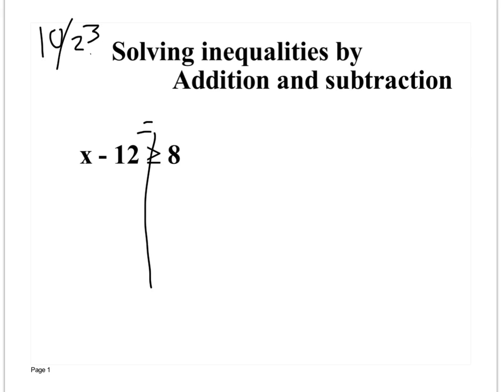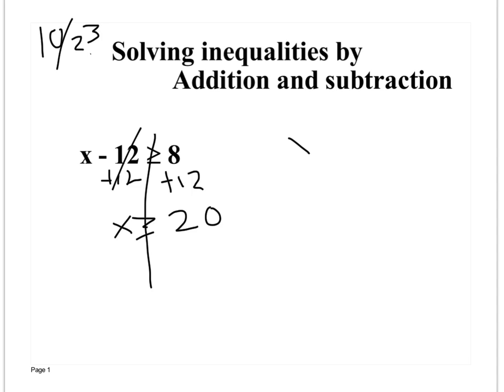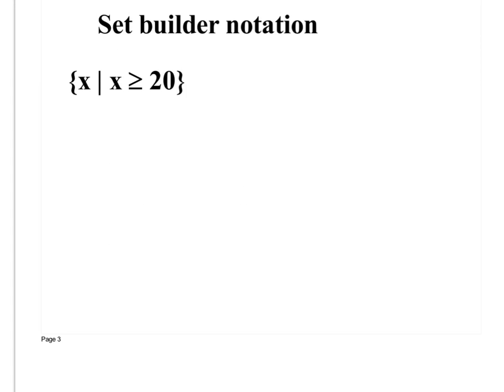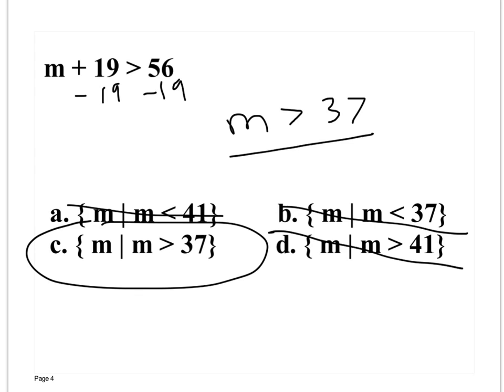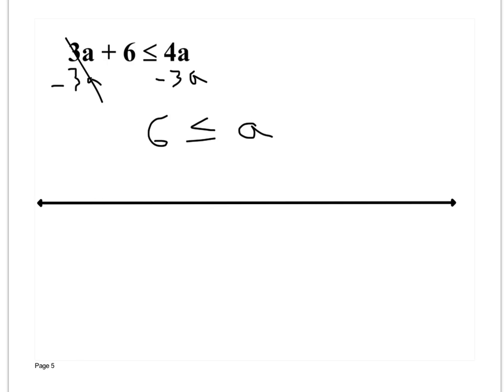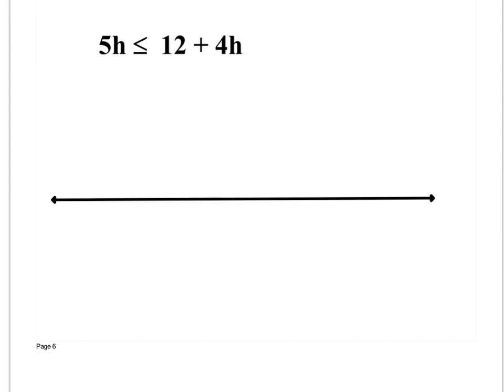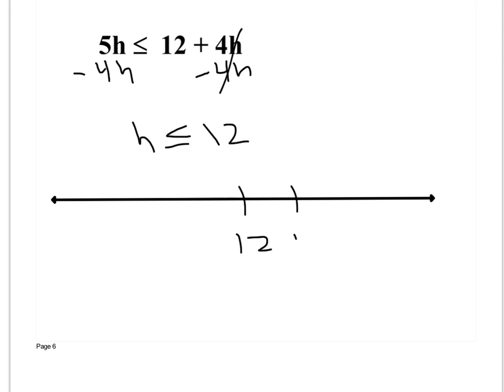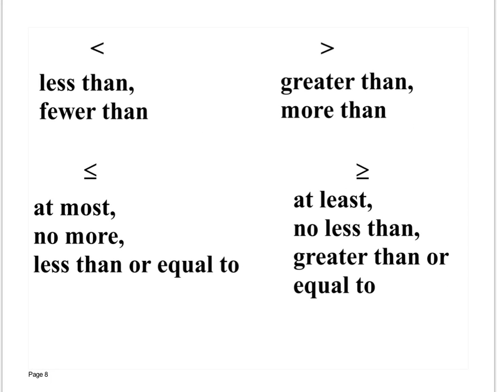Algebra 1 Solving Inequalities 10/24/14